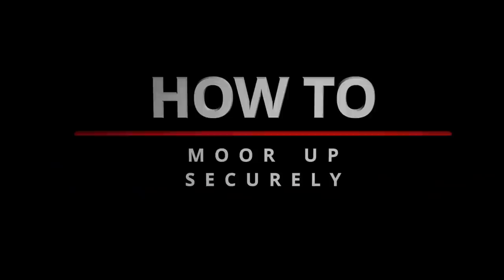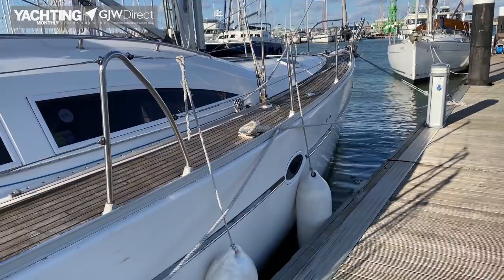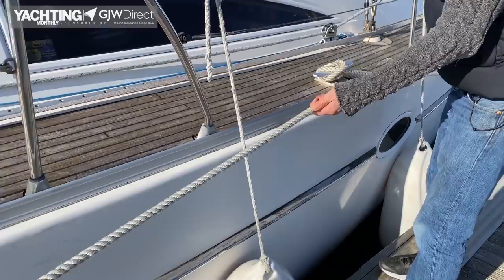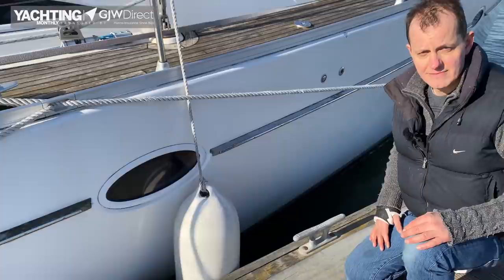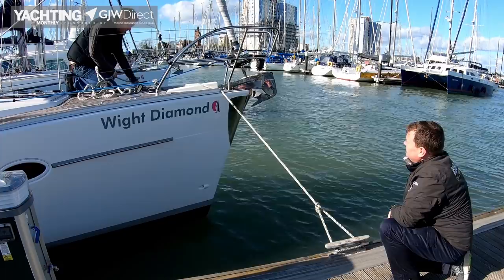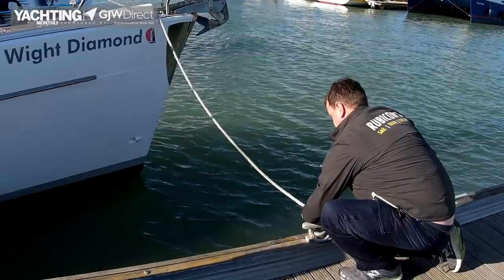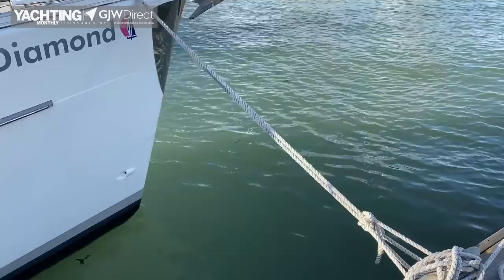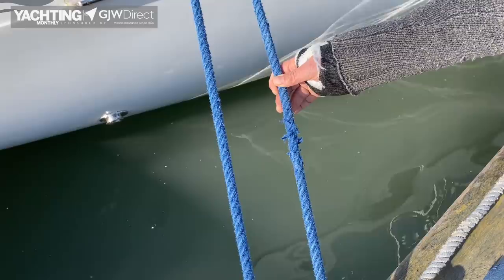How to: moor a yacht securely - Yachting Monthly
Using the right arrangement of lines and the correct knots to moor your boat alongside a pontoon will protect it and other yachts from damage, and keep her secure without undue wear and tear. Rubicon 3's Bruce Jacobs shows Matthew Sheahan how to do it.

Yachting Monthly's How To series is brought to you in association

GJW Direct offers some of the most comprehensive boat insurance policies on the market, at very competitive prices. With over 175 years in Marine Insurance, we’d like to think that when you insure your yacht with us, you can be confident that you’re dealing with the boat insurance specialists, leaving you free to enjoy your time on the water.